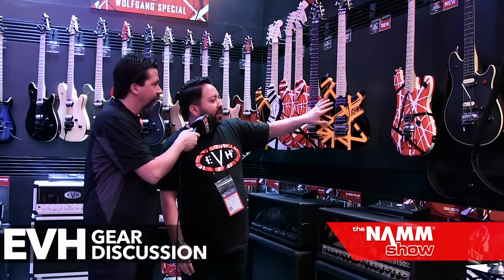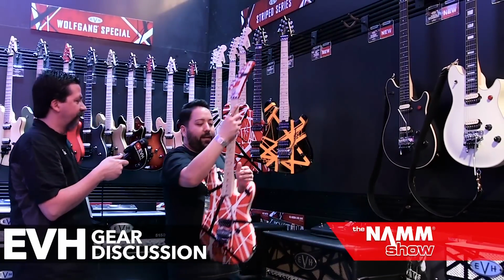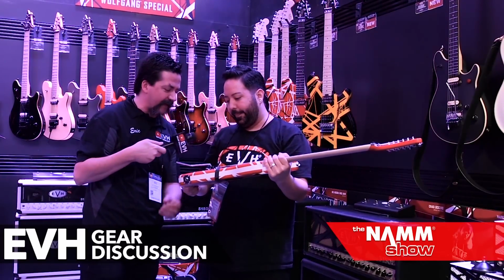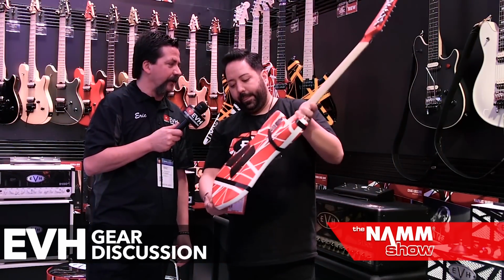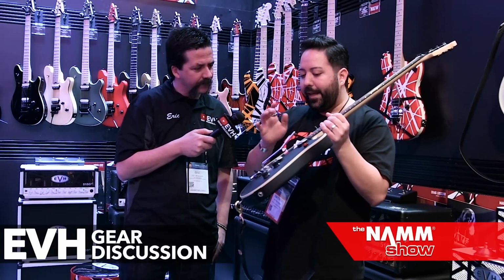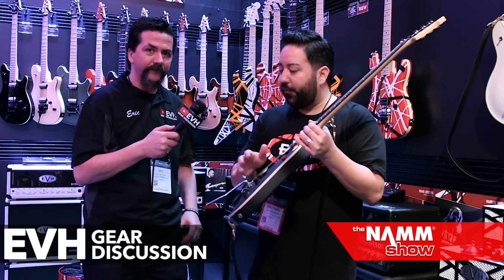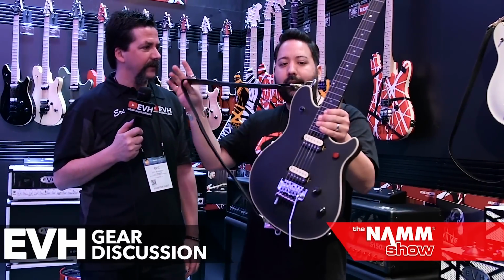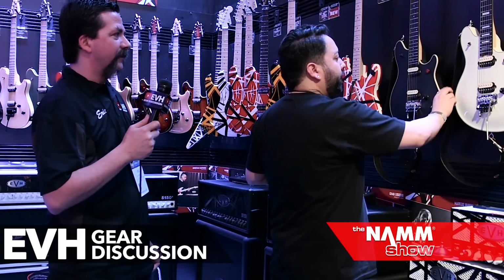EVH Gear NAMM 2017 New Gear Exclusive Tour 5150 & More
I visit with my friends at EVH Gear at Winter NAMM 2017 in Anaheim California.

Helpful Time Links:

0:35 - The Wolfgang® Special

0:42 - Striped Series ALL Hand Painted

1:15 - How long to paint the Striped Series

1:35 - Wolfgang® Special Striped Black & Yellow

2:16 - R2 Nuts and R3 Nuts

2:30 - The EVH Gear 5150 Guitar

5:05 - Wolfgang® USA Edward Van Halen Signature models

8:22 - The EVH® 5150III® LBXII Amplifier

11:12 - Eric demos the 5150III® LBXII Amplifier

12:40 - Sales review of the EVH 5150III®S 100S EL34 Head

Matt gives EVH Gear Discussion a very special hands on look at all the incredible new products in the EVH Gear 2017 lineup including the 5150 guitar, 2 new models in the USA Wolfgang Signature line, the EVH Wolfgang Special Striped (Black & Yellow) & more.

We also talk amps and have a close look at the new EVH 5150III LBXII (conveniently dubbed "Little Screamer")

Enjoy this very special presentation exclusively for EVH Gear Discussion & our fans!